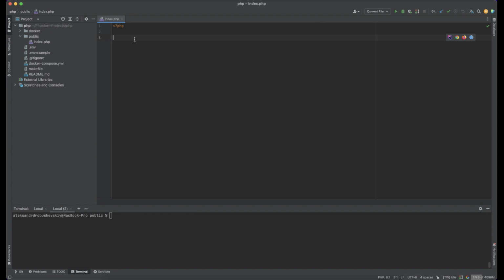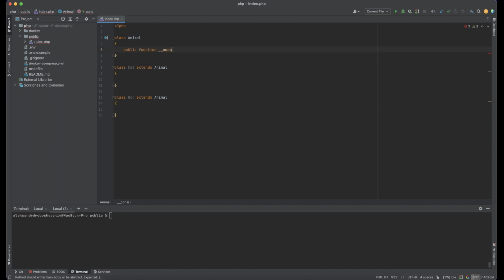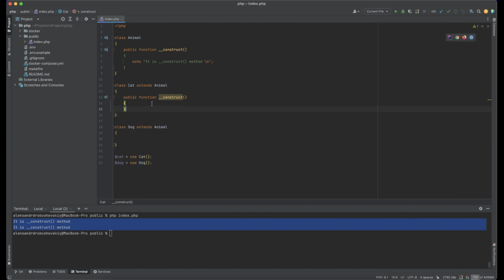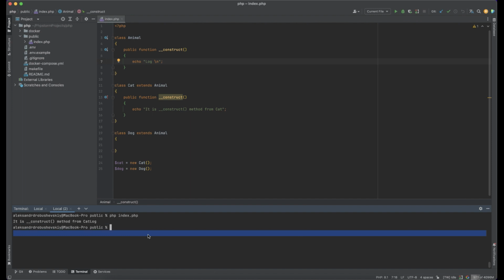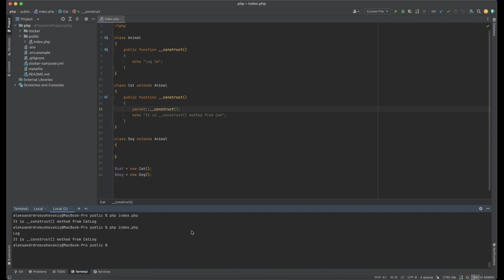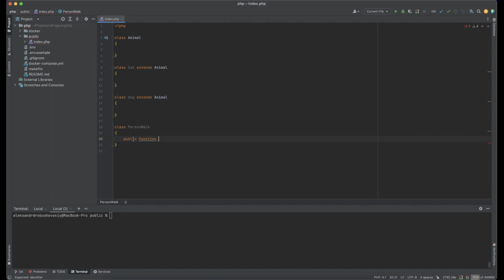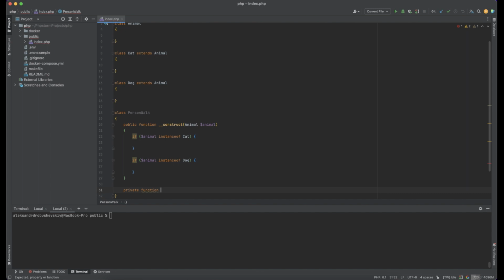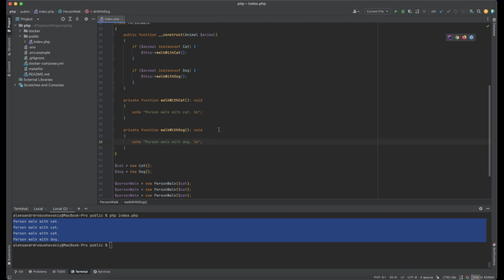PHP magic method __construct() with example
Are you a PHP developer looking to enhance your understanding of object-oriented programming? Look no further! In this comprehensive YouTube tutorial, we delve deep into the world of PHP's magic method "__construct()" and explore how it can significantly boost the efficiency and structure of your projects.

🎯 What You'll Learn:
➡️ The Basics: Get introduced to the fundamental concepts of magic methods in PHP and learn why "__construct()" is crucial for object initialization.

➡️ Understanding __construct(): Explore the syntax and usage of the "__construct()" method in various scenarios, enabling you to create powerful and flexible classes.

➡️ Initializing Objects: Learn how to set default properties and behaviors when creating new instances of your classes, simplifying object creation and promoting reusability.

➡️ Constructor Arguments: Discover how to pass arguments to "__construct()" and dynamically configure your objects during instantiation, opening up a world of possibilities.

➡️ Method Chaining: Unleash the potential of method chaining in PHP by leveraging "__construct()" to set up a fluent interface for your classes.

➡️ Best Practices: Gain valuable insights into industry best practices when working with "__construct()" and how to avoid common pitfalls.

➡️ Real-world Examples: Witness practical demonstrations of "__construct()" in action through real-world examples that illustrate its power and versatility.

Whether you're a beginner or an experienced PHP developer, this guide is designed to cater to all skill levels. By the end of this tutorial, you'll have a solid grasp of "__construct()" and how to leverage it effectively to build robust, scalable, and maintainable PHP applications.

📢 Don't miss this opportunity to level up your PHP programming skills!